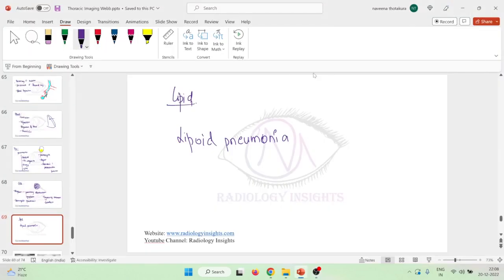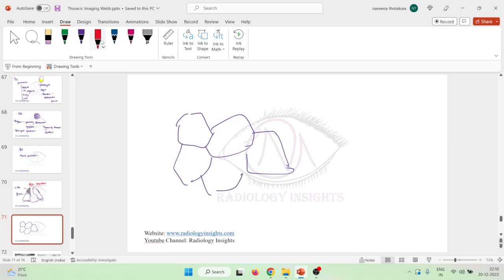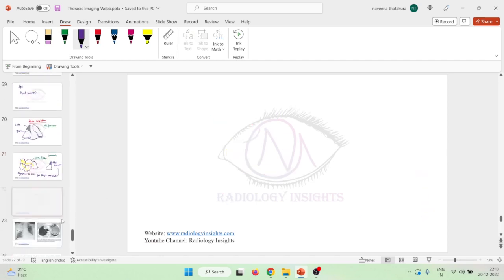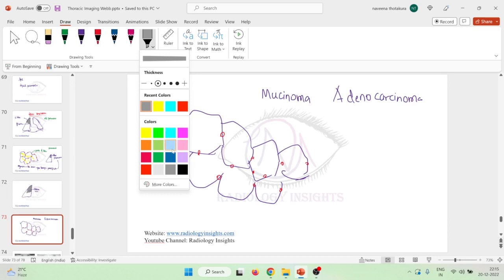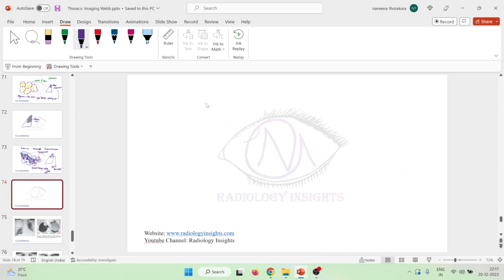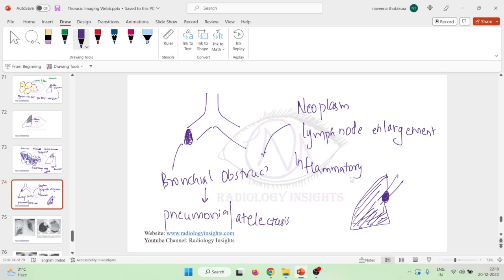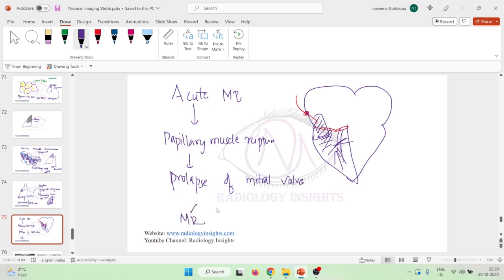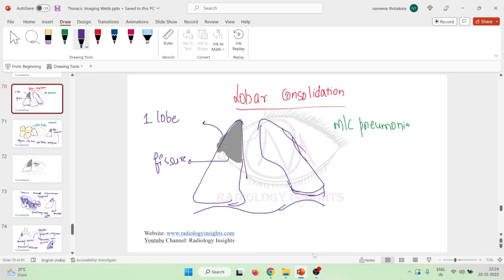Lec 12 Consolidation Lobar Consolidation mkv